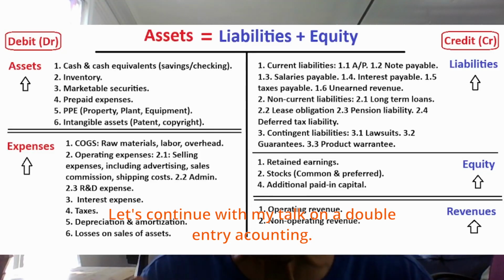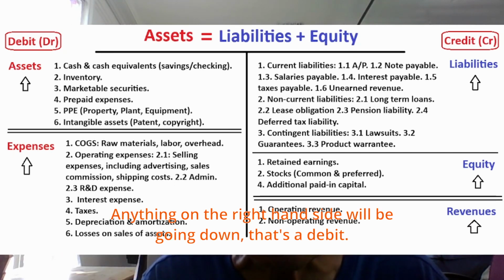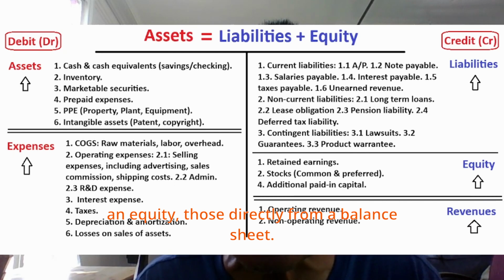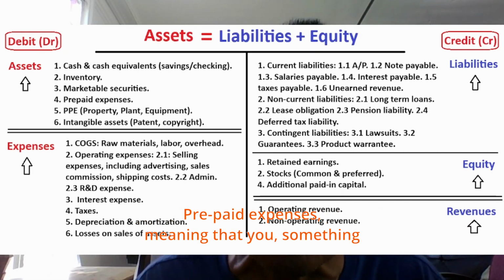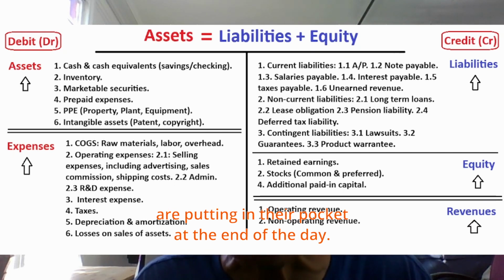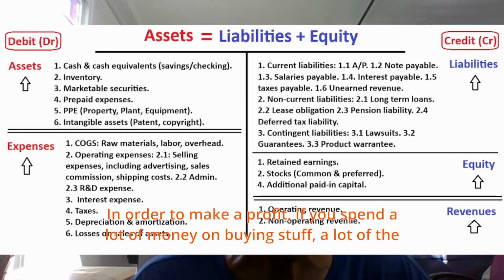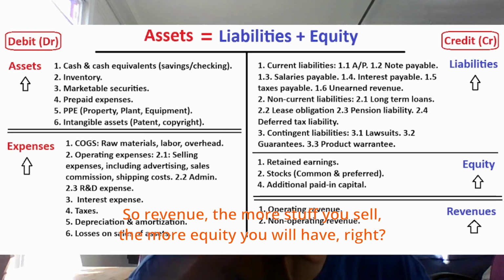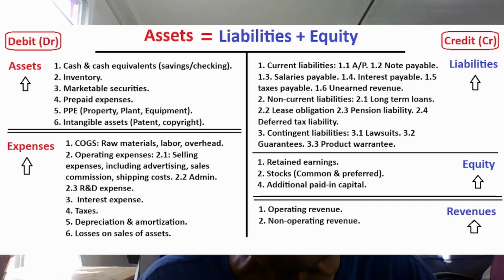Understanding Debit and Credit Double Entry through Accounting Equation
Step 2 on understanding Debit and Credit entries through Accounting Equation: Debit: Left up, right down; Credit: Right up, left down. We only have three items to remember, just link other items to Assets, Liabilities, and Equity and we will do it right